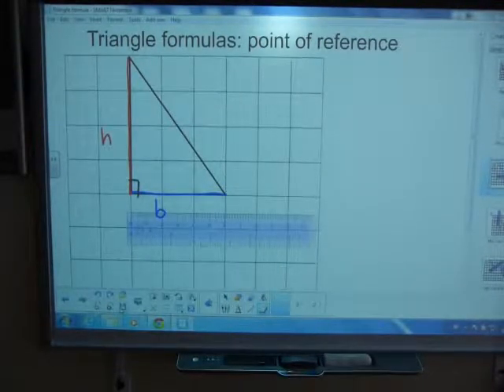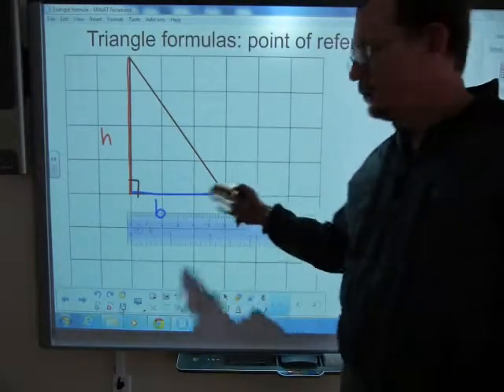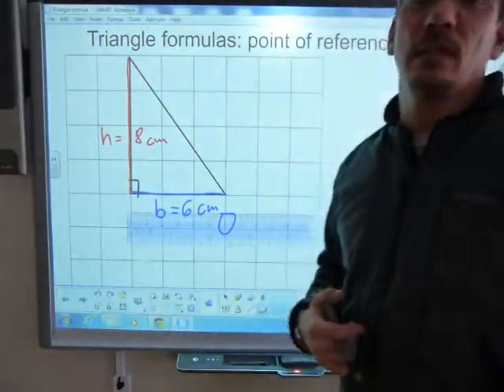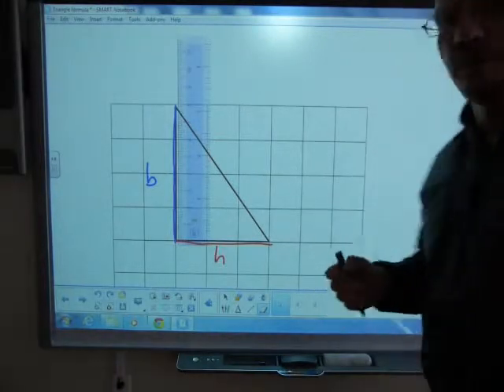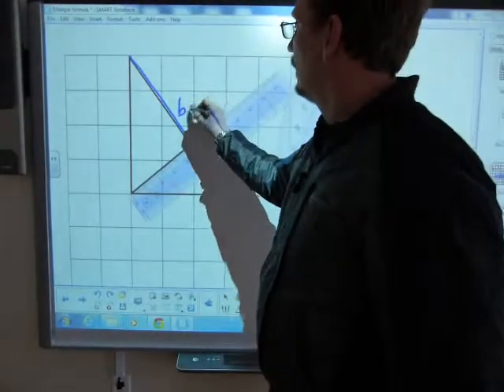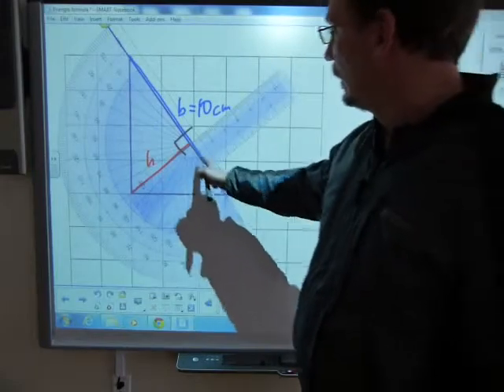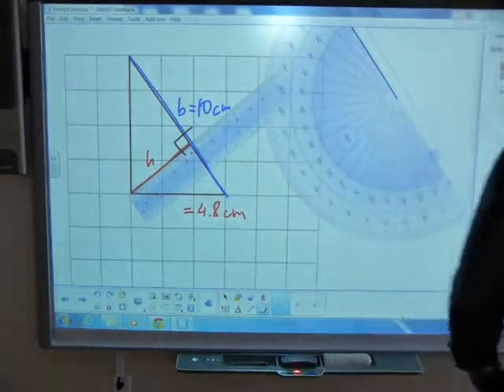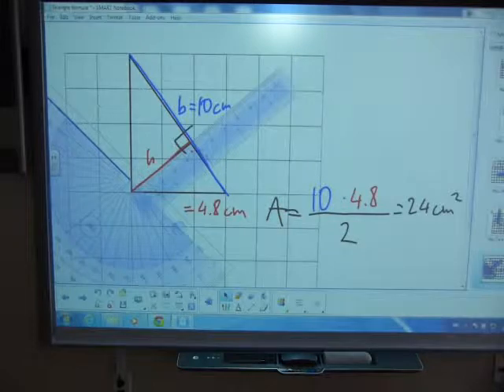Triangle formulas: where is the base? Does it matter?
Does it matter which sides are "base" and "height" (altitude) in a triangle to calculate area? Come and see.